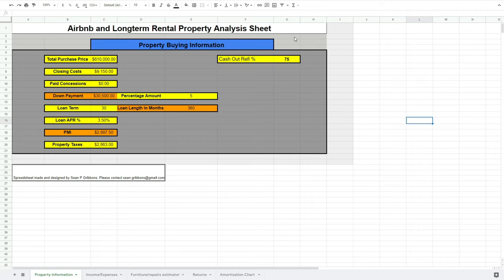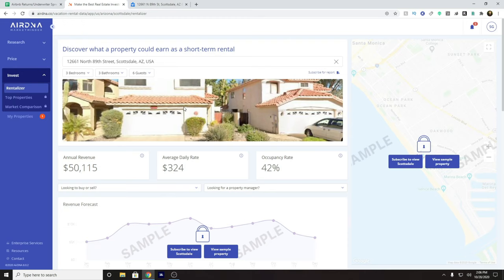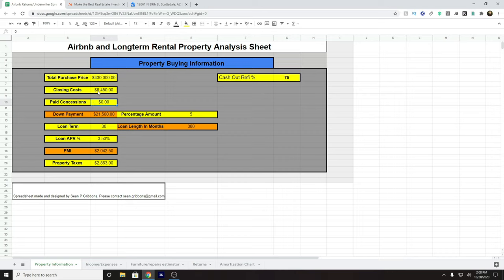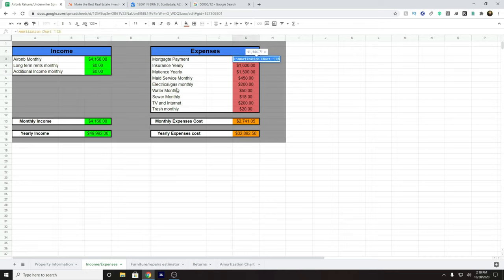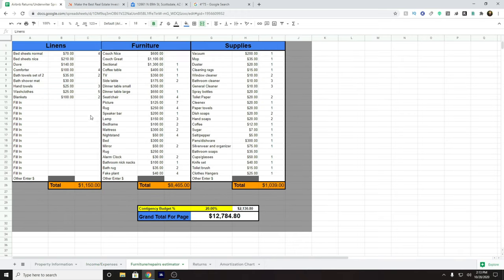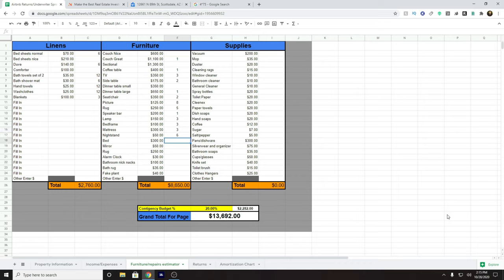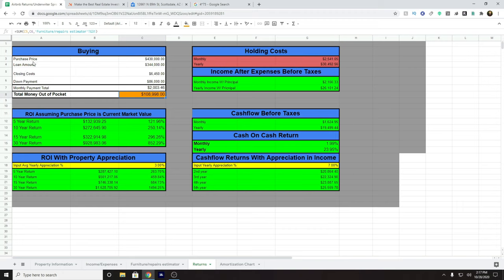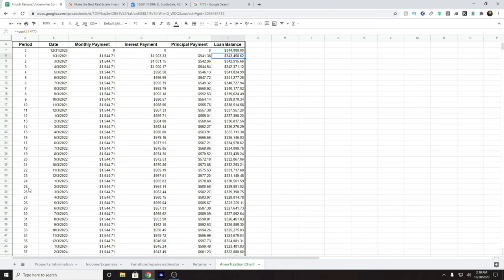Airbnb Profit Spreadsheet - Analyze Airbnb and Short Term Rentals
Use this spreadsheet to help analyze your short term and long term deals. It works great to find the profit of an Airbnb, short term rental, VRBO, long term rental, and mixed use. In addition to calculating profits and returns the spreadsheet will help determine start up costs like buying furniture and linens. Plug in monthly expenses and so much more!